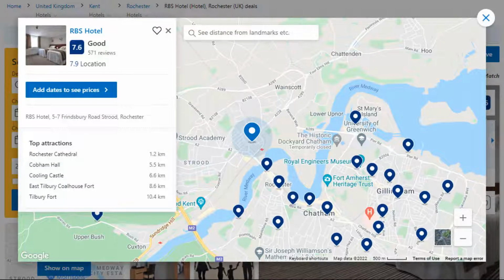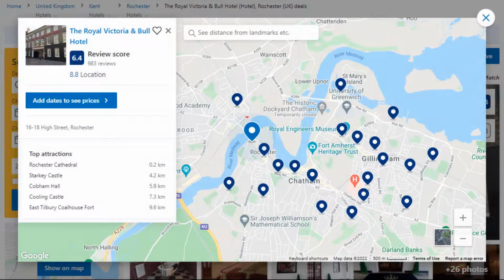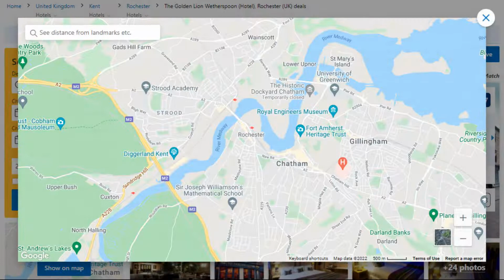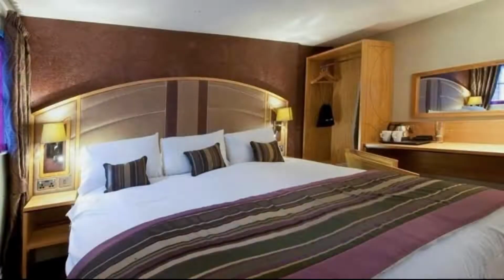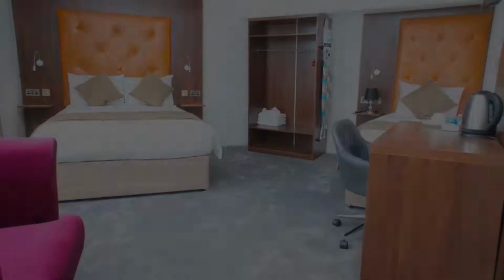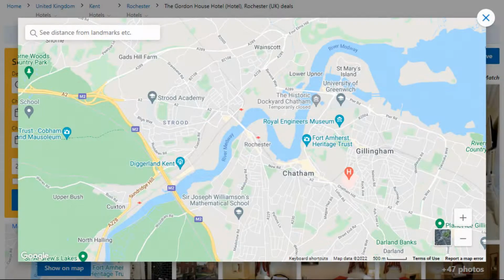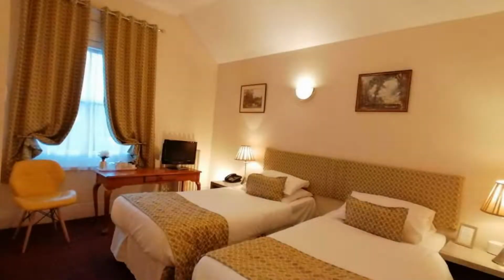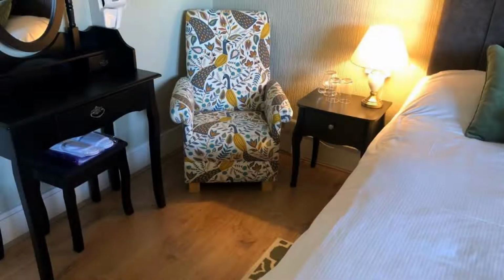Top 6 Recommended Hotels In Rochester | Luxury Hotels In Rochester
Queries Solved:
1) Top 6 Recommended Hotels In Rochester
2) Top 6 Hotels In Rochester
3) Top Six Hotels In Rochester
4) Top 6 Romantic Hotels In Rochester
5) 6 Best Hotels For Couples In Rochester
6) Hotels In Rochester
7) Best Hotels In Rochester
8) Top 6 Luxury Hotels In Rochester
9) Luxury Hotel In Rochester
10) Luxury Hotels In Rochester
11) Luxury Stay In Rochester
12) Top 6 4 Star Hotel In Rochester
13) Best 4 Star Hotel In Rochester
14) 4 Star Hotel In Rochester

Track Title: Blank Slate
Artist: VYEN